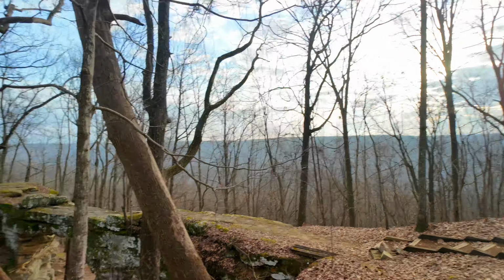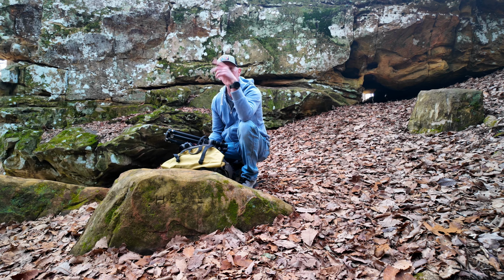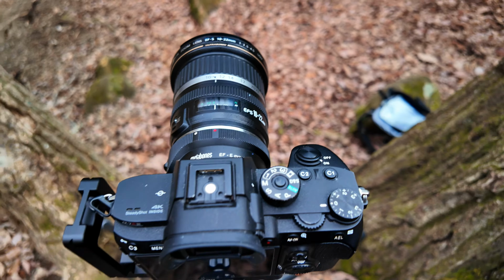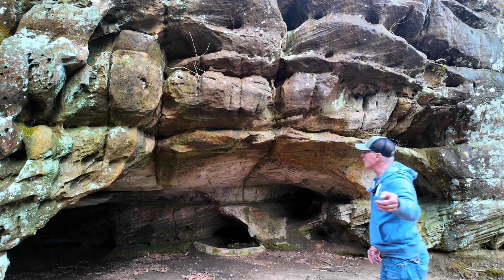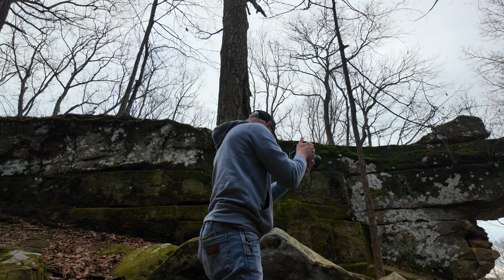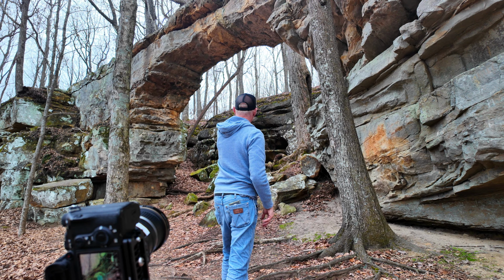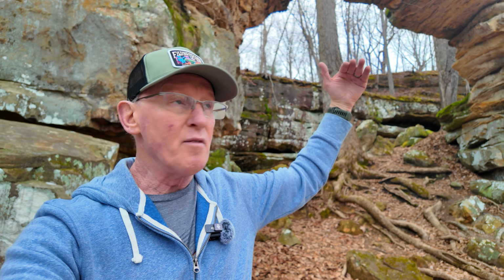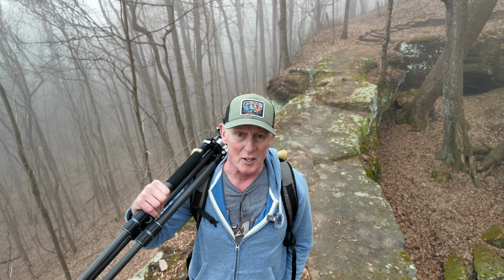Finding a Lost Geological Wonder Near Nashville!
Check out this Stunning arch bridge in beautiful Sewanee, Tennessee.  Join me on a tutorial landscape photography vlog as I explore all sides of this natural bridge.  The location of this geologic feature is located minutes from The University of the South.  I was informed that Saber Tooth Tiger teeth were discovered at this location by Archeologists.  PS, stick around to the end for one last photo as the fog/clouds rolled in!